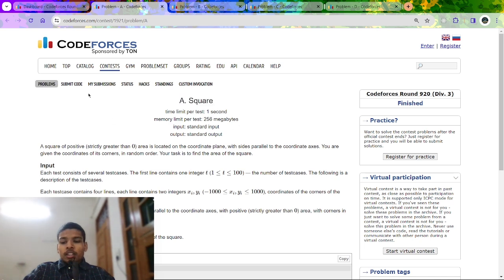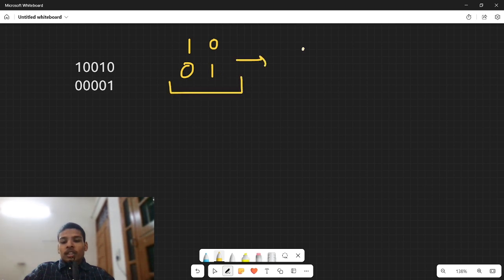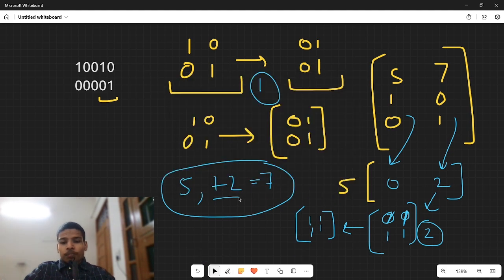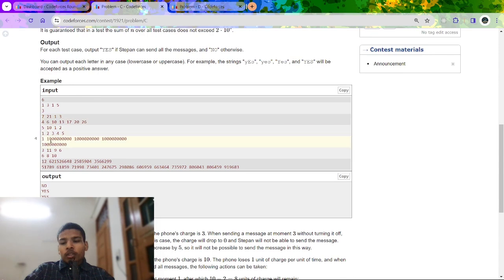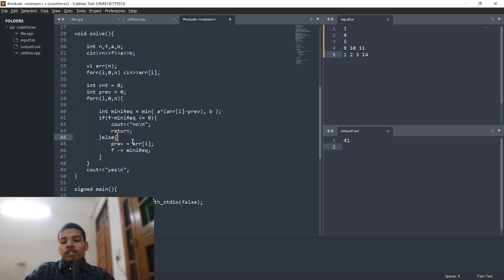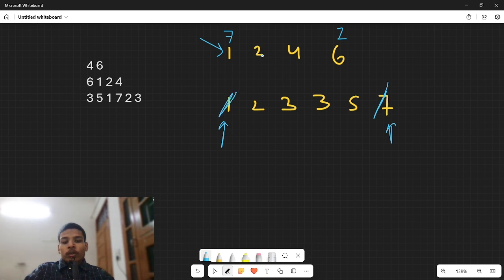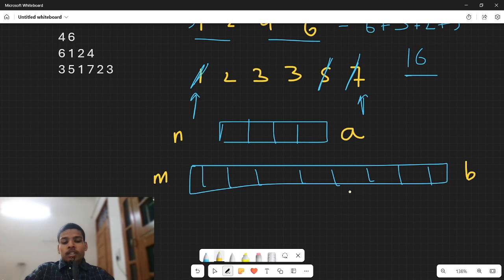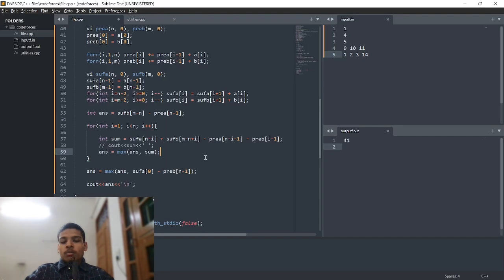Codeforces Round 920 (Div. 3) || Editorial for Problem A,B,C,D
A. Square || B. Arranging Cats || C. Sending Messages || D. Very Different Array